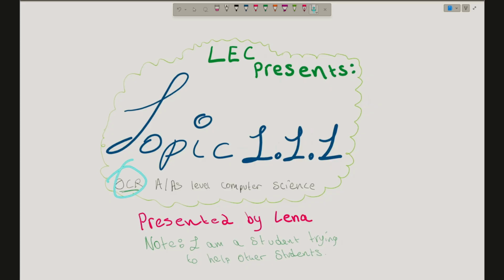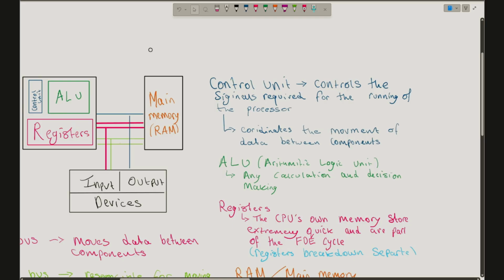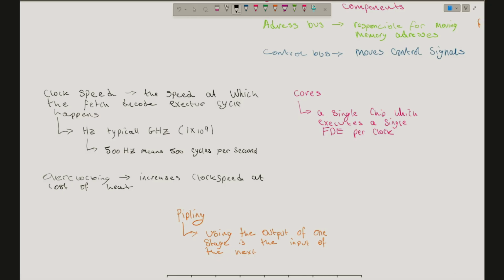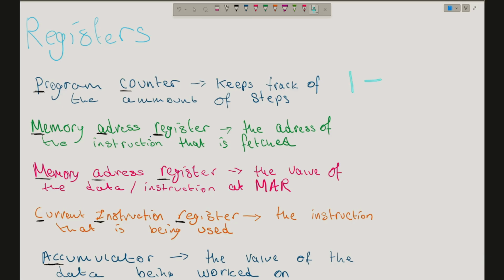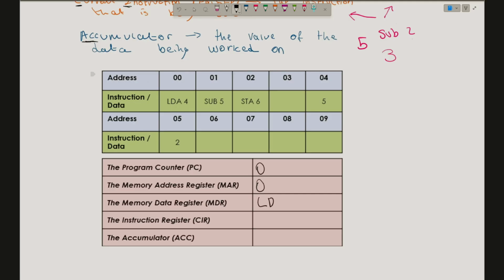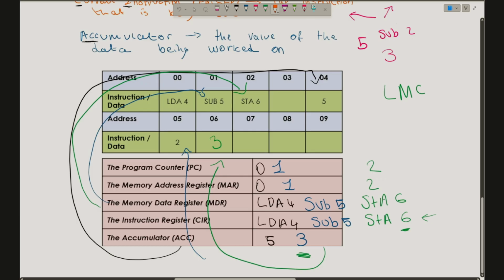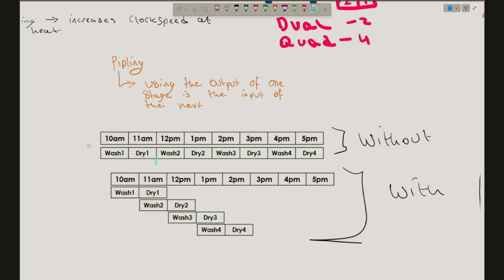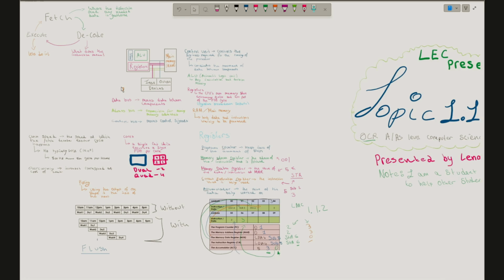1.1.1 Computer Science OCR A/AS Level (20 Mins)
I give an overview of 1.1.1 including topics such as FDE-Cycles, CPU Structure, Registers, Key Definitions

For further notes I wholeheartedly recommend Physics and Maths Tutor - Make sure you access Computer Science scroll down to A Level and click the correct exam board (If you are watching this video probably OCR)
00:00 - Intro
00:55 - FDE-Cycle
02:52 - CPU Structure
05:56 - Key Definitions
08:23 - Registers
16:24 - Pipelining